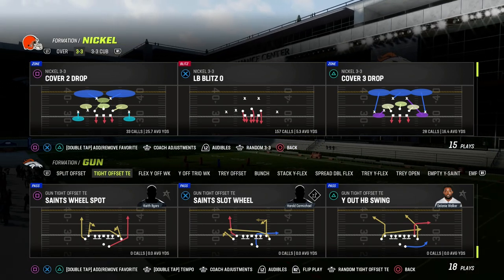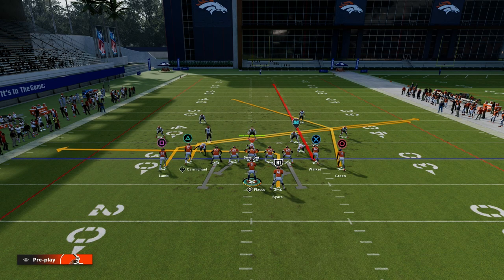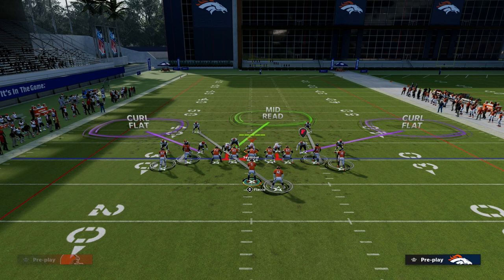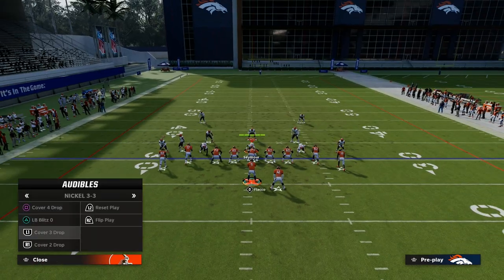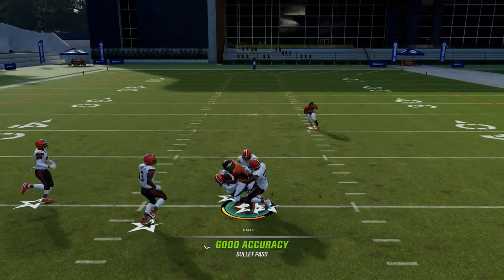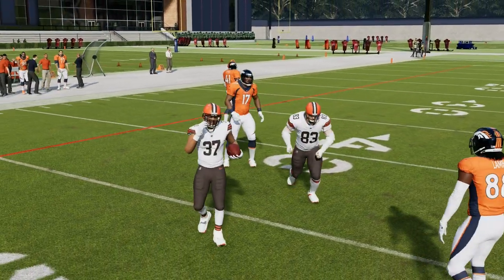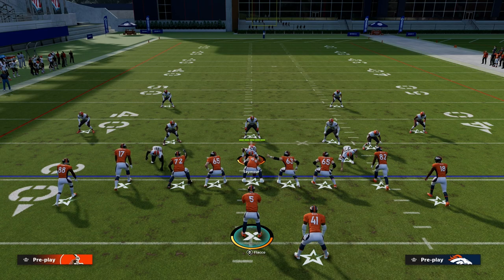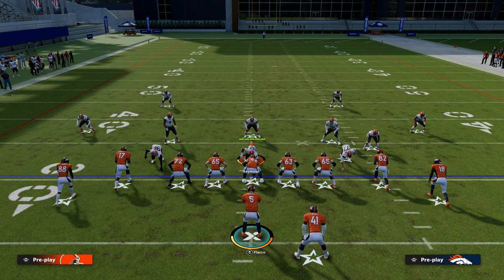This Route Combo KILLS The Man Coverage META In Madden 23